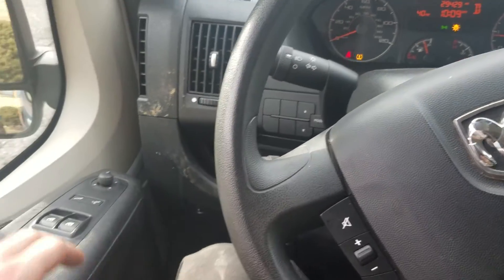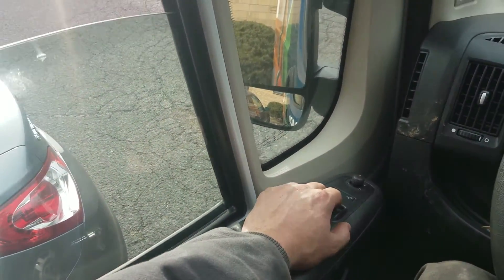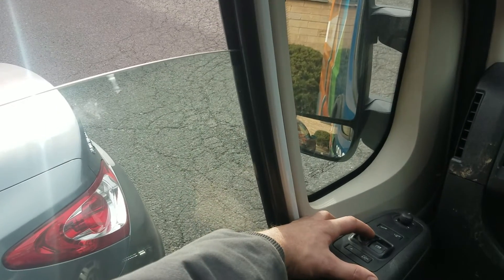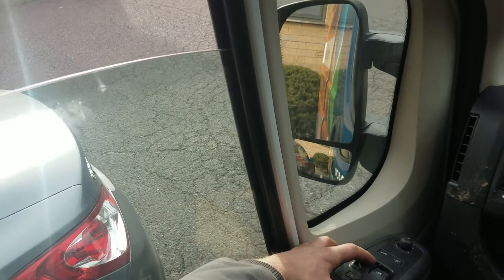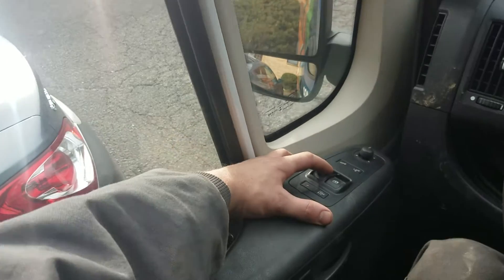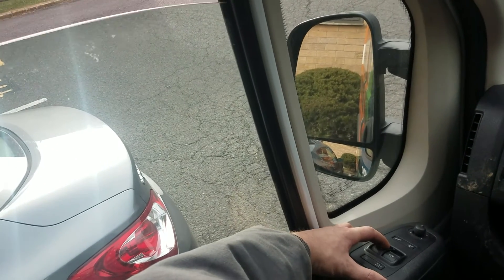Dodge Van and its garbage window switches